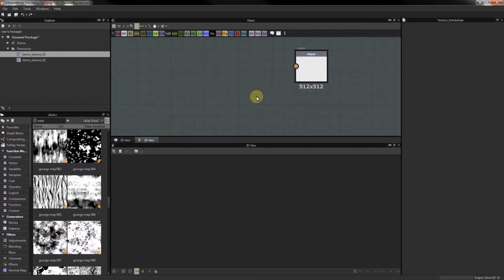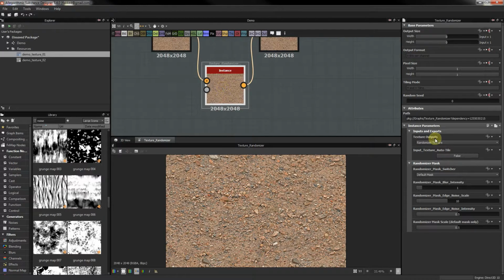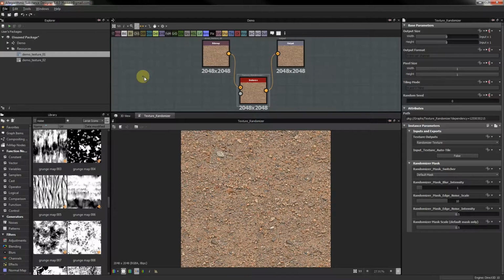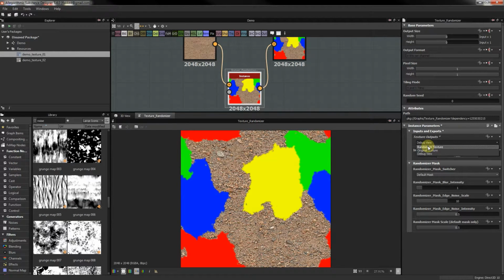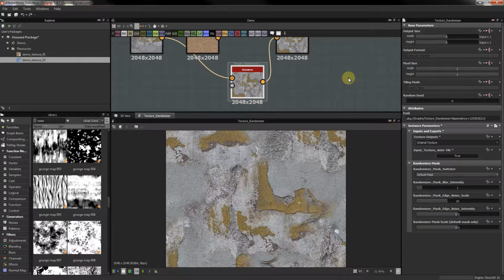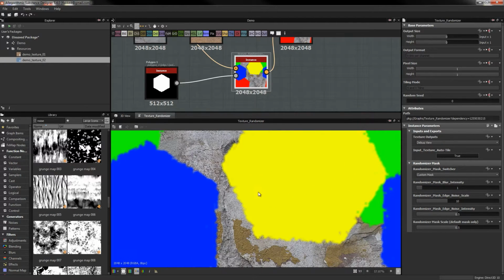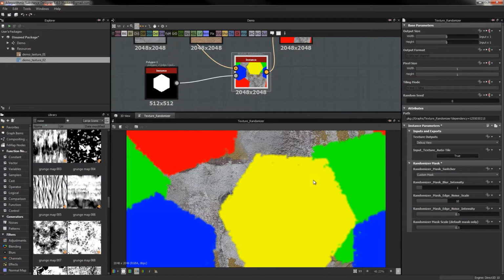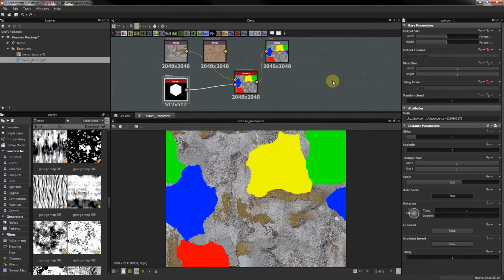Substance Designer Texture Randomizer Demo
Here's a quick demo on the features of the Texture Randomizer substance for Substance Designer.